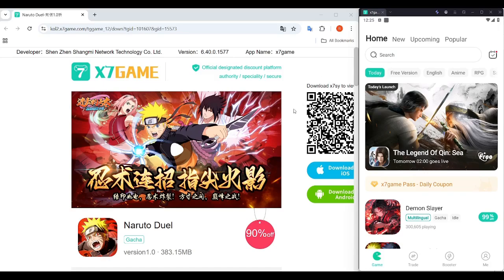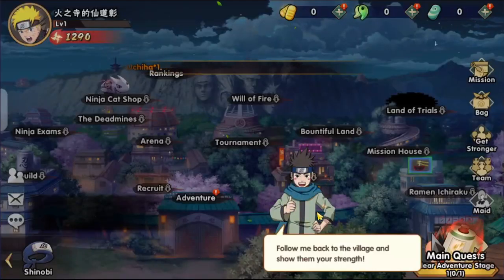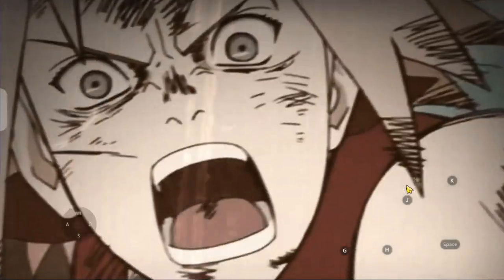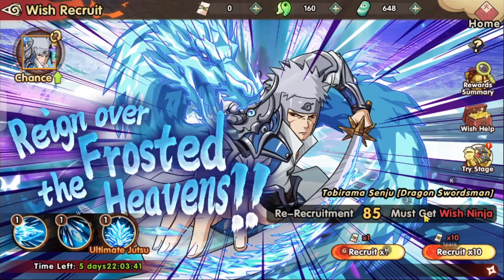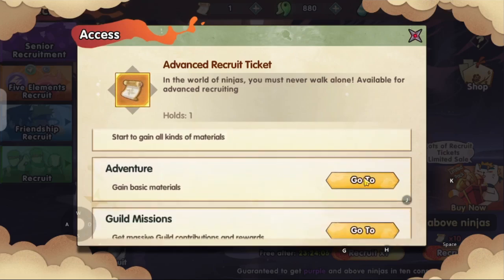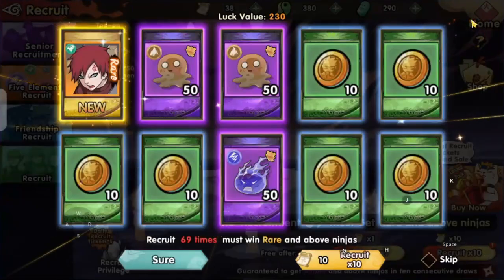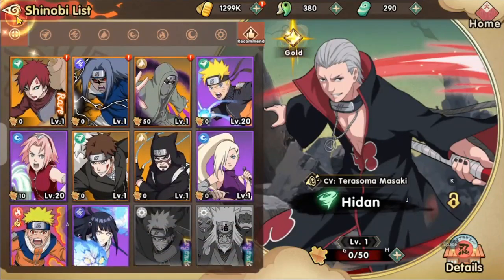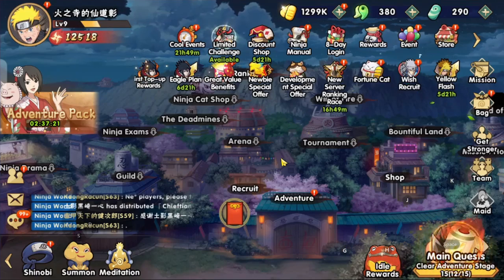Classic Side-Scrolling! Naruto Duel Review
Installation: 00:00
Game Intro: 01:28
Combat System: 03:02
Summoning System: 04:57
Characters: 12:28